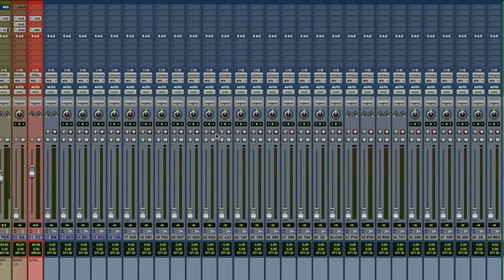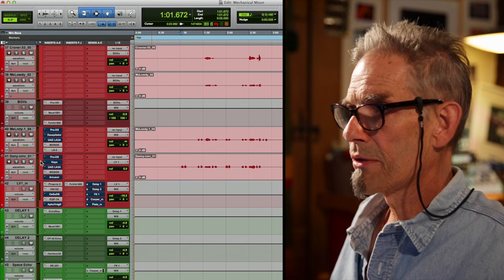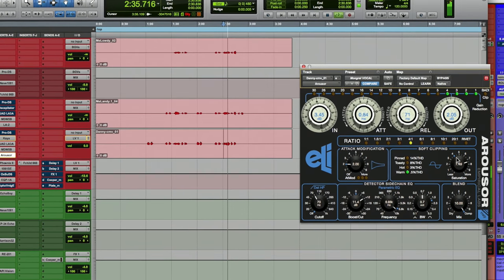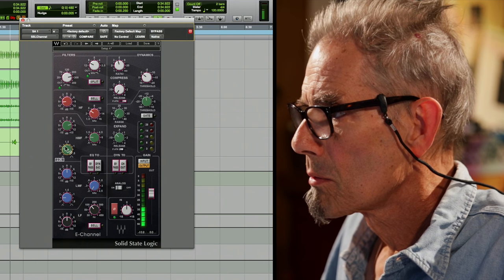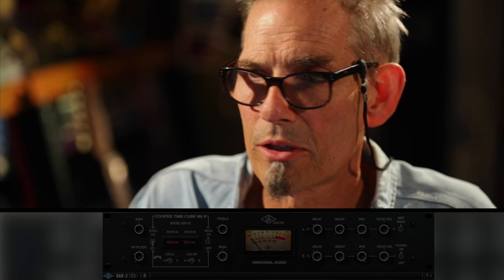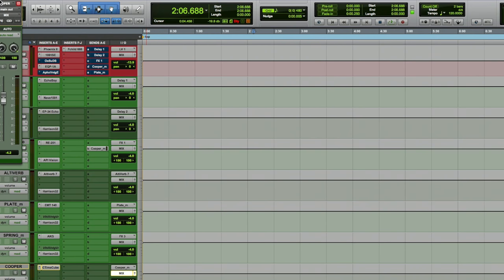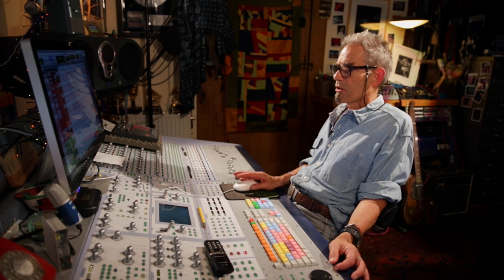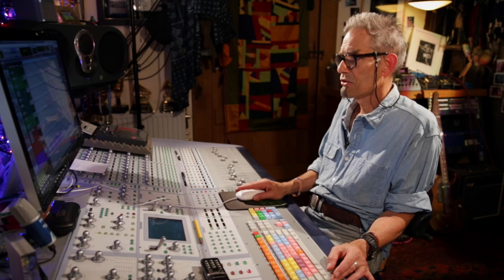Tchad Blake Mixes Song for Music in Motion Contest Winner Aurelien Landy Gana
Multiple Grammy Award-winner Tchad Blake, who’s jammed alongside The Black Keys, Sheryl Crow and Suzanne Vega, chose Aurelien Landy Gana as the Bedroom Producer winner.

The producer, artist, multi-instrumentalist and member of indie rock back Fiction Parc has composed two albums, collaborated with respected artists, and performed throughout Europe. As a producer he has recorded and produced records for artists including AxisOrca, Fanny Roz, Carola Ortiz/Minimal Hits and Fiction Parc. He’s currently working for American producer Dave Bianchi, founder of record label Whatabout Music, and producing a new Fiction Parc LP.